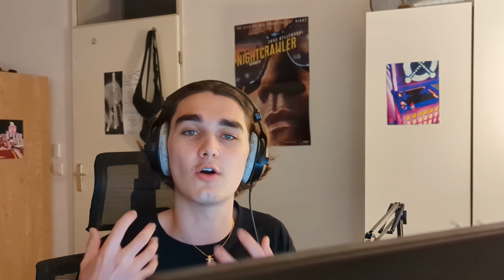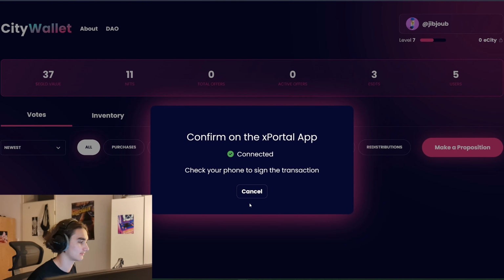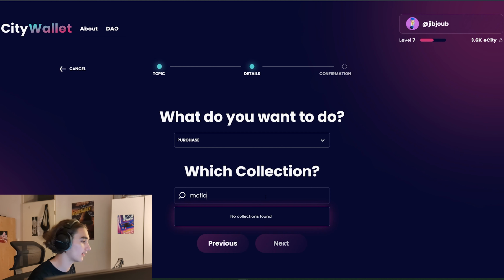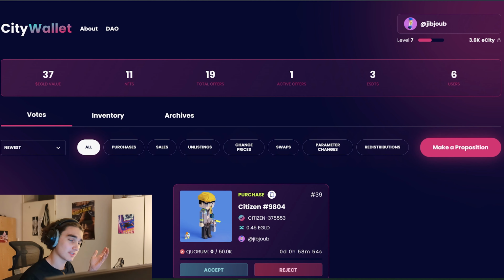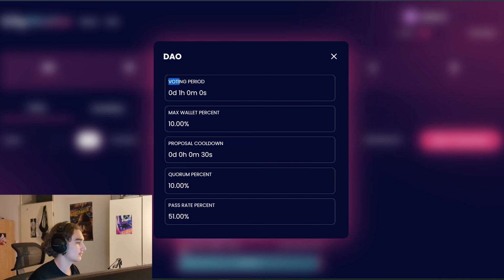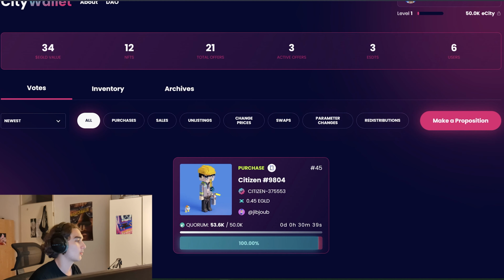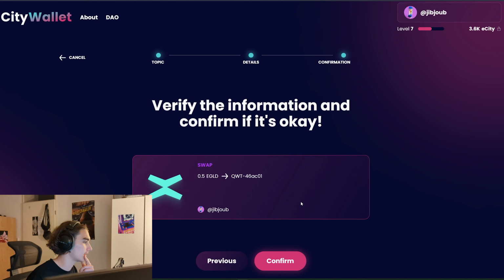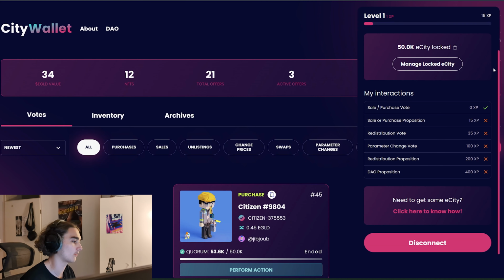City Wallet Introduction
The City Wallet is the community brick of the ecosystem. Together, holders share their opinions and make decisions to best drive the city's economy.

In this video you will discover the functionnalities of the City Wallet and be able to participate in the first investment DAO on the MultiversX blockchain.

0:00 - What's the City Wallet?
1:14 - Functionnalities
2:02 - NFT proposition
3:56 - DAO parameters
5:25 - Token proposition
6:17 - DAO parameter change proposition
6:37 - Levels
7:00 - Outro